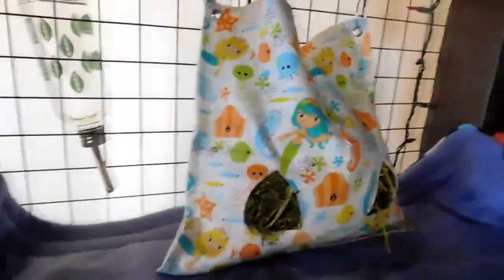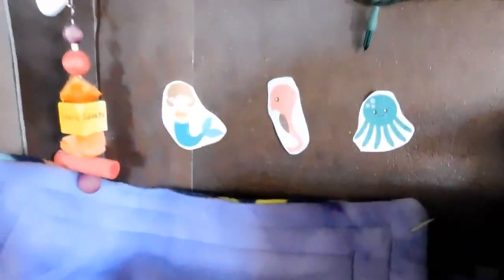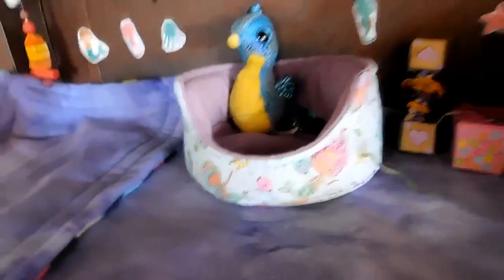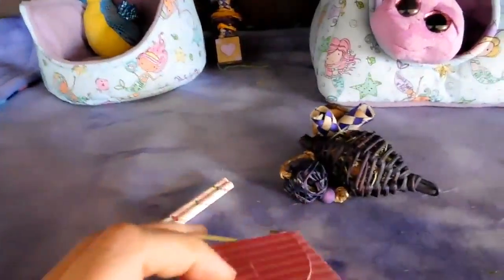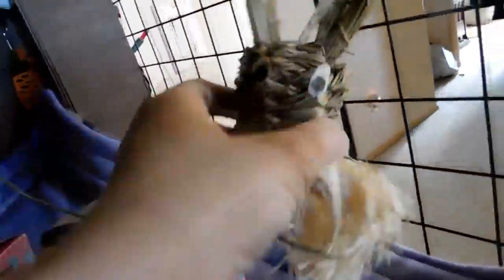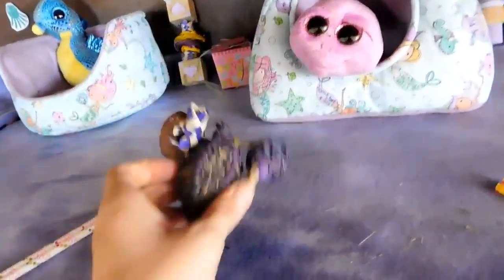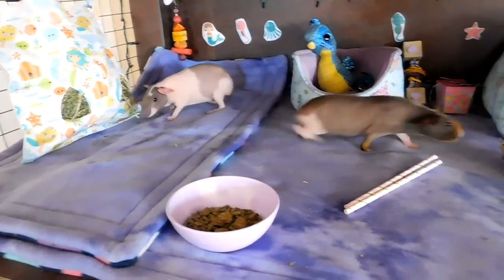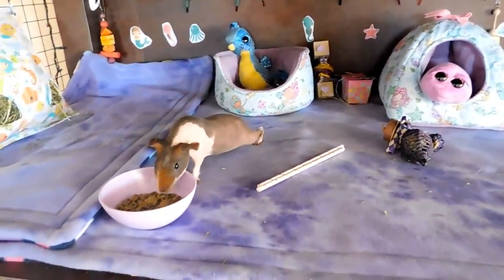Girls Easter Cage Tour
This is our Easter Cage Tour of the girls cage. Pepper and Chapman wish everyone a Happy Easter. This is an mermaid/ under the sea theme.

Tiny Creature Shop